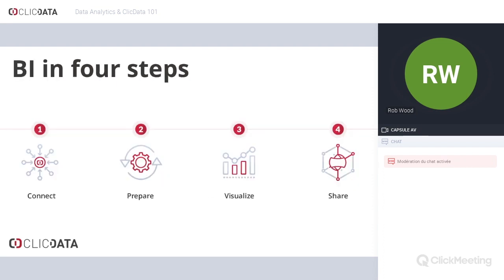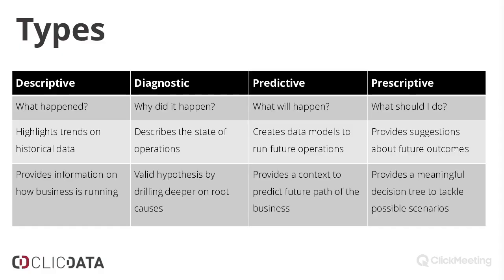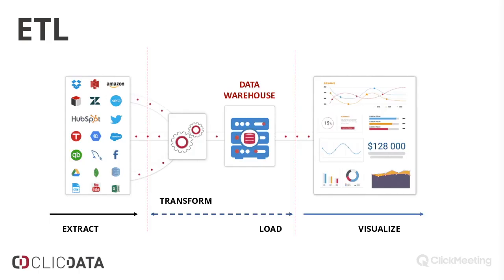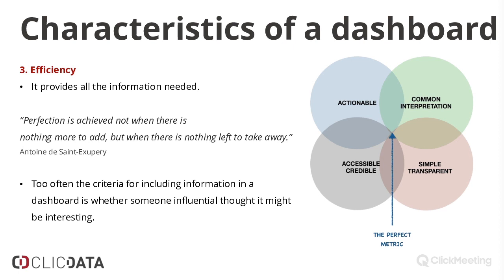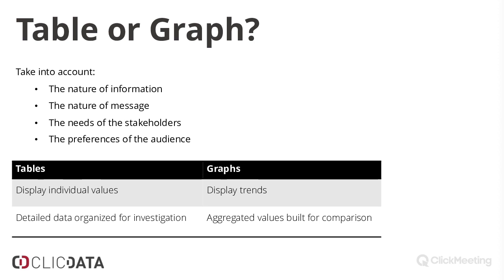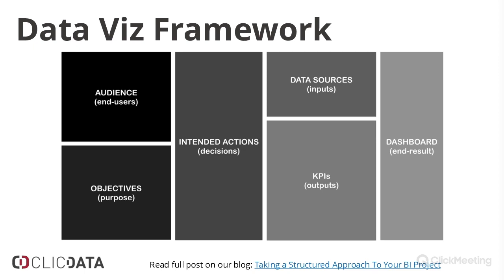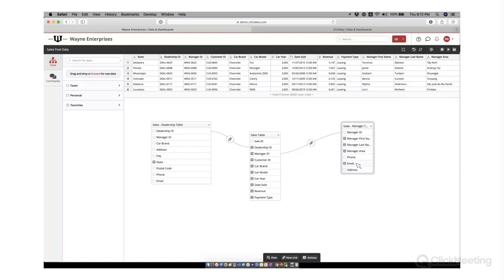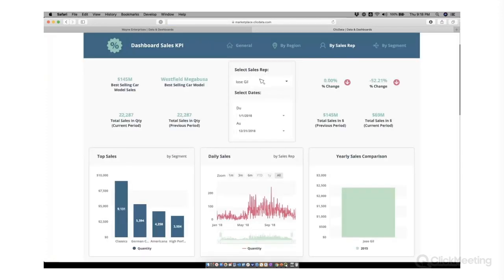Webinar - Data Analytics & ClicData 101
When the application of data and data analytics become more and more common in business management of every sector in the market, you also need to level up your BI games. In our webinar, we provide guide to help you understand the basics of data analytics, also the different visualizations you can use in your dashboards and when you should use them.